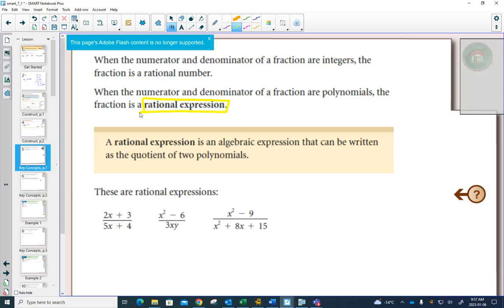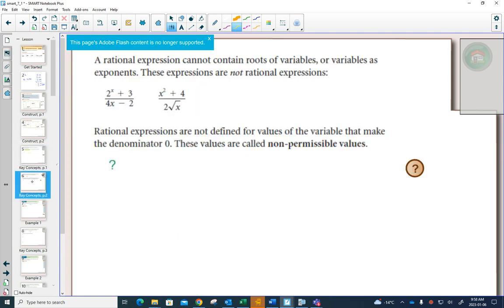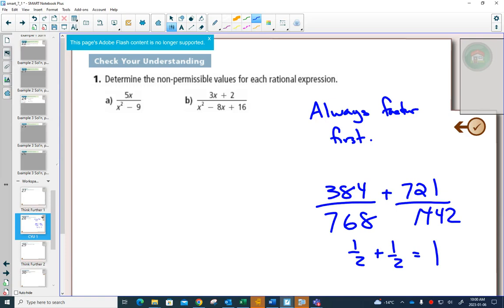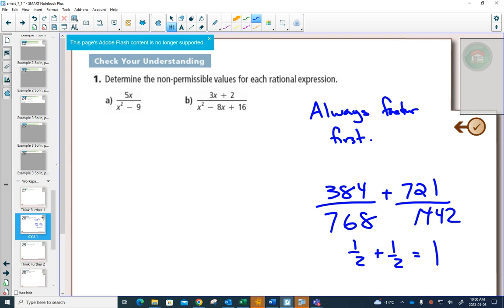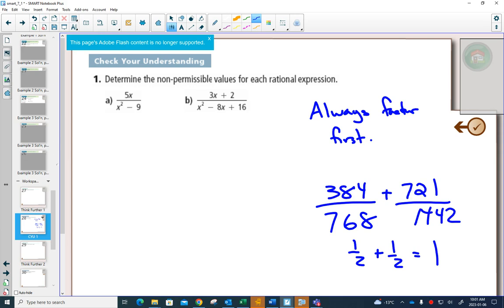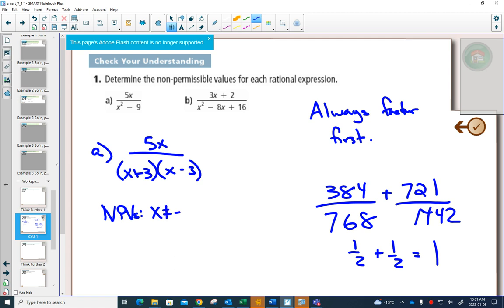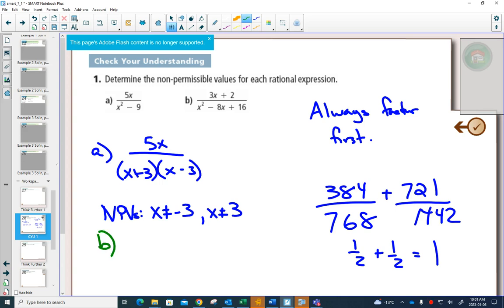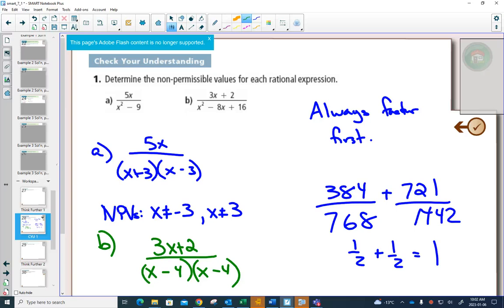30SP 7 1 Example 1